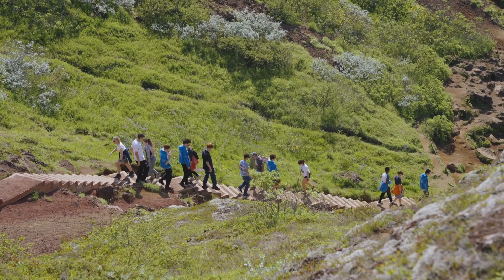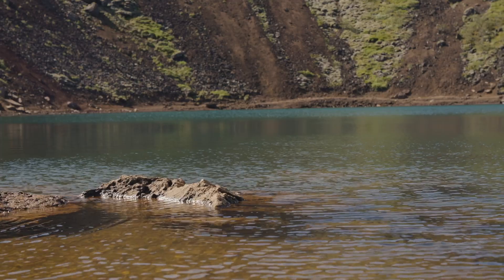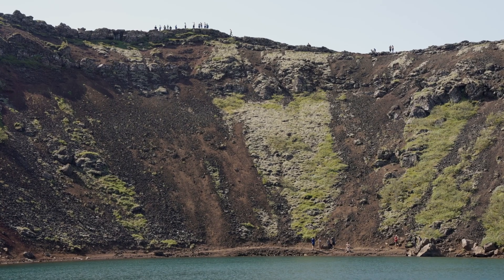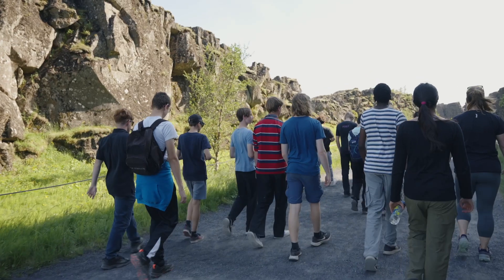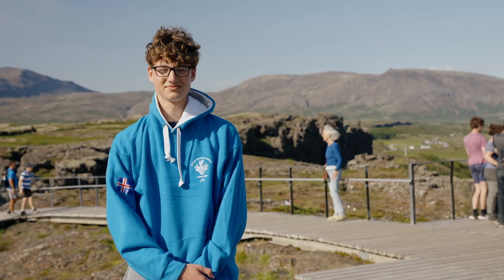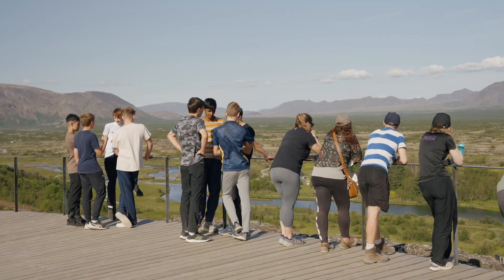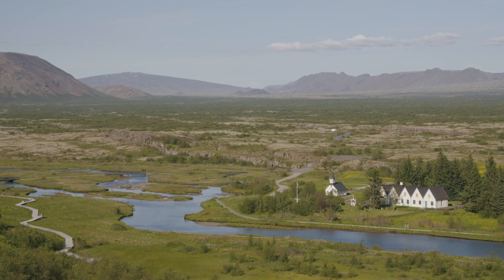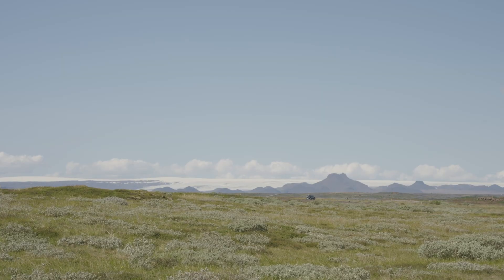Amazing Iceland - Exploring Icelandic Landmarks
During the Year 10 Geography fieldtrip to Iceland, students explored a wide range of landmarks including Kerid (Volcanic Crater Lake), Geysir (Hot Springs)  Gullfoss (Waterfall) and Thingvellir (the Mid-Atlantic ridge). Watch this film to learn more about these significant places.

This film was made with The Film Farmers Ltd
Camera Operator: Tom Farmery
Editor: Rizah Azllanaj
Executive Producer for The Perse School, Claire Ziwa